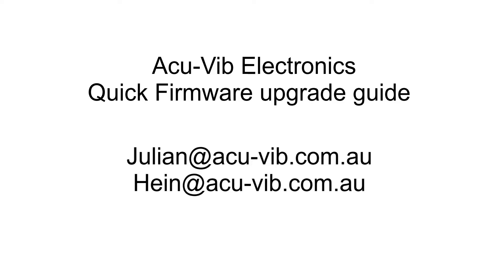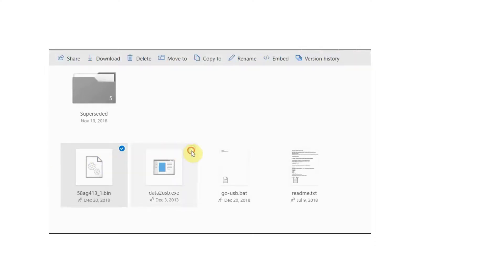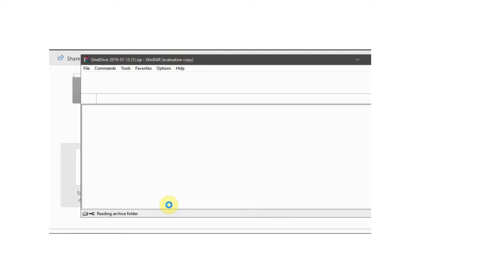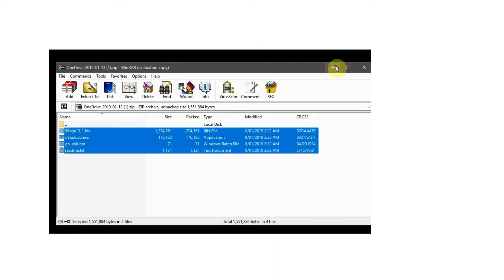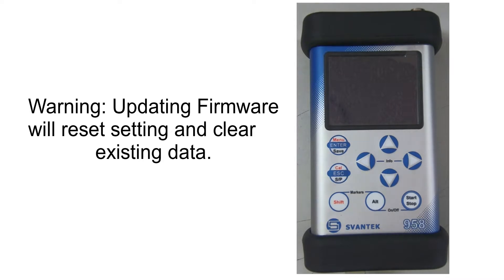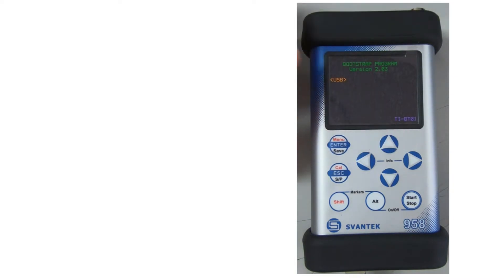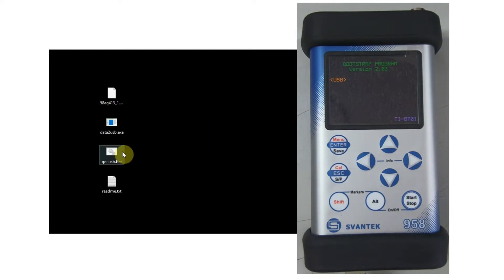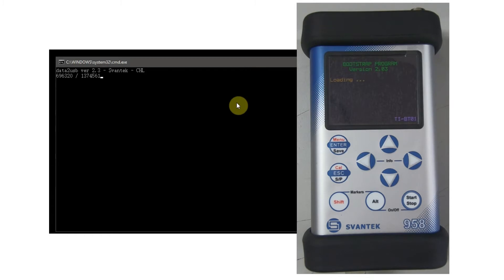Firmware updates on Svantek Meters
A short To-Do video on how to update firmware on Svantek Meters

WARNING:: Updating firmware will reset settings and clear data on most devices.

Please contact Acu-vib Staff with model of your instrument for the correct Firmware.